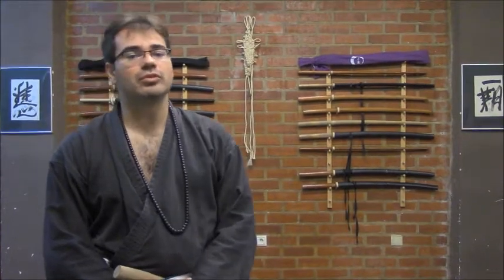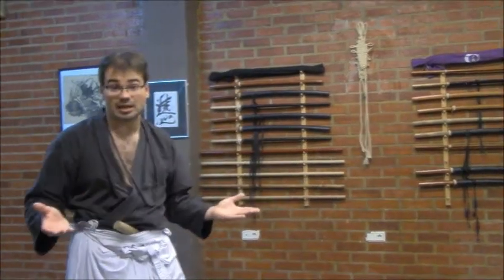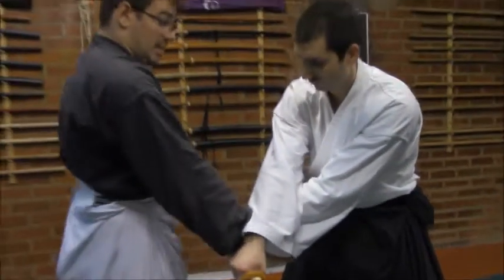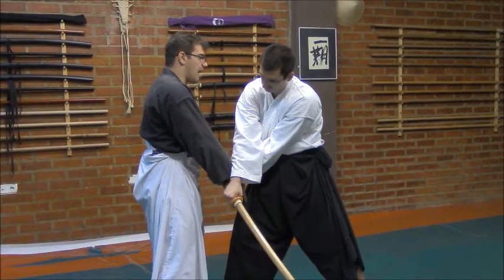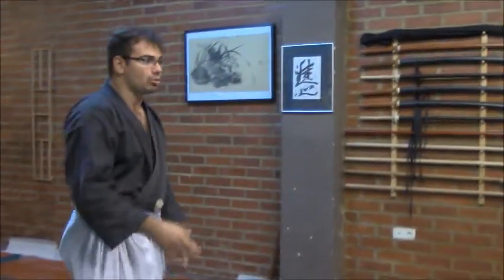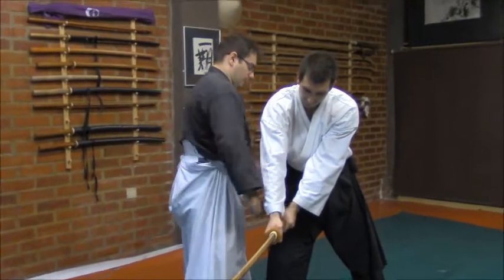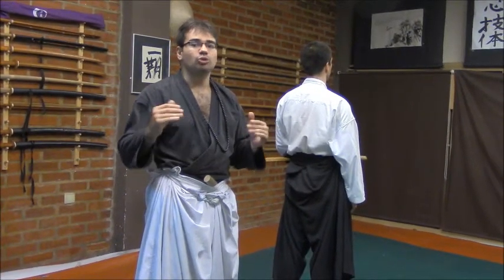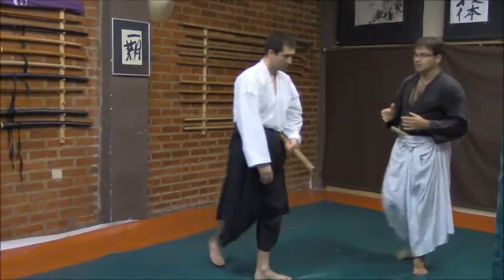Ogawa Ryu - Entou no hou - 燕冬 の 法 Tokubetsu no Jugyou by Shidoshi Luis Nogueira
Entou no hou - 燕冬 の 法.
At Valencia, Spain.